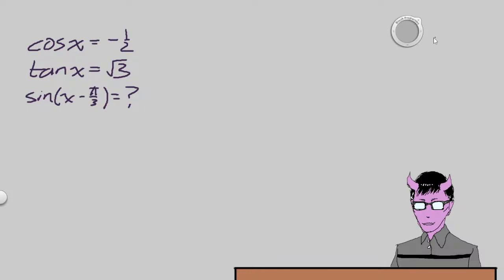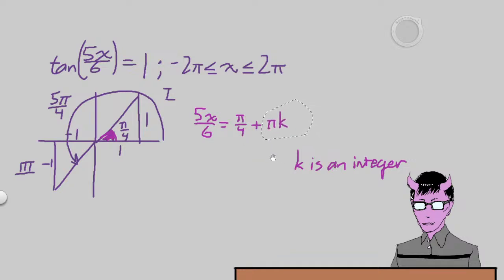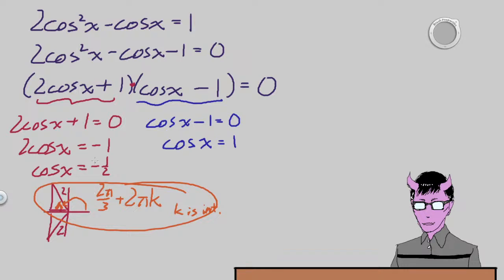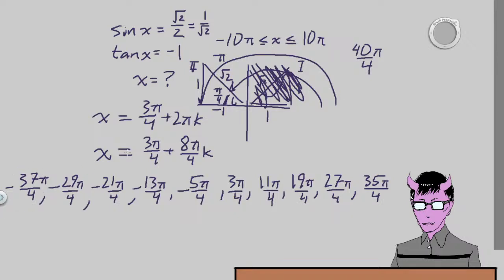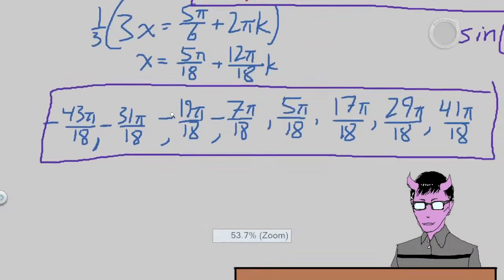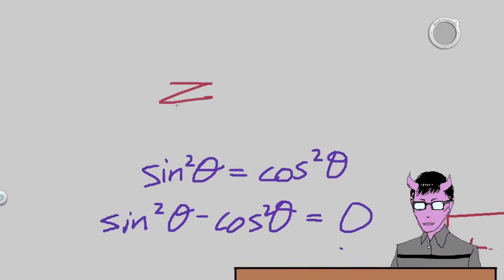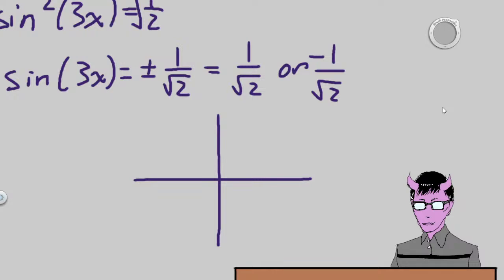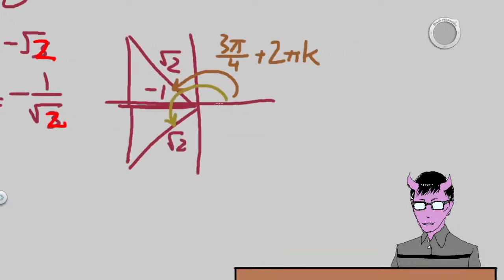【Algebra 2】Trig Basic Functions 02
a slathering of trig problems for that slice of math;
wow!